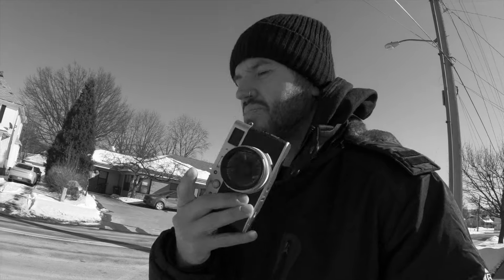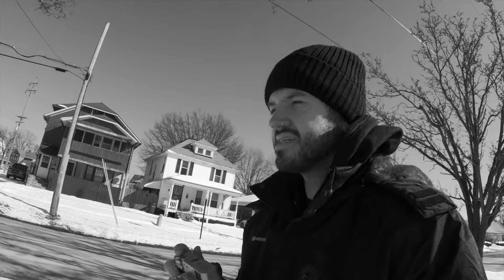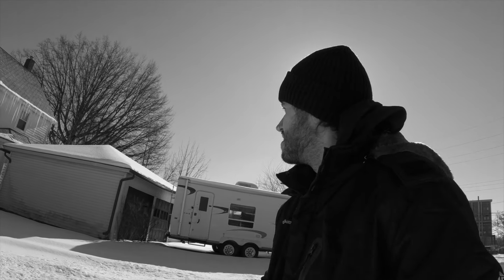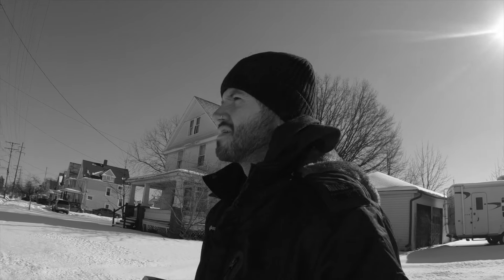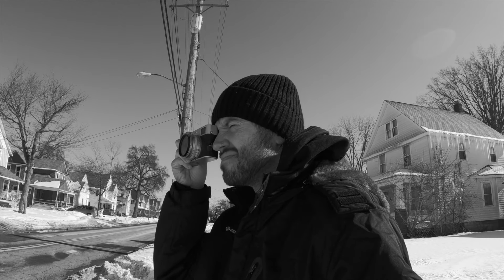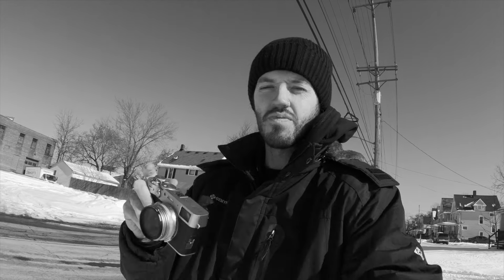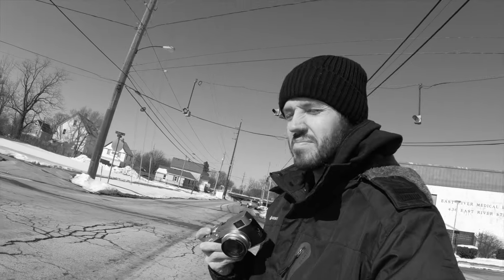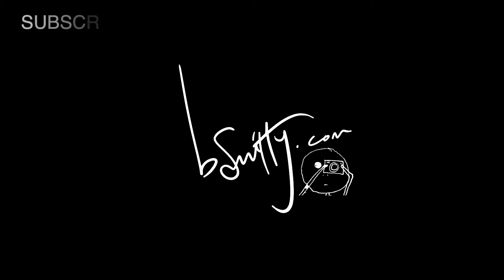Fuji X100V Winter Street Photography 35mm Black Pro Mist | VLOG 60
JJC GRIP
JJC HOOD
SPARE BATTERIES
PEAK DESIGN STRAP
PEAK DESIGN ANCHORS
1/4 BLACK PRO MIST
FUJI 28mm LENS
SILVER ROPE STRAP
RED ROPE STRAP
ART SUPPLY CART